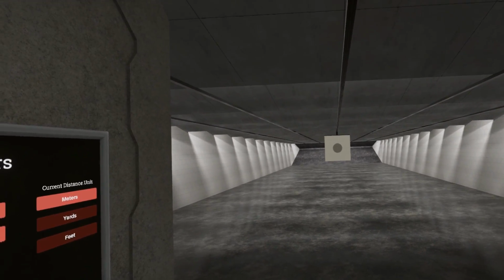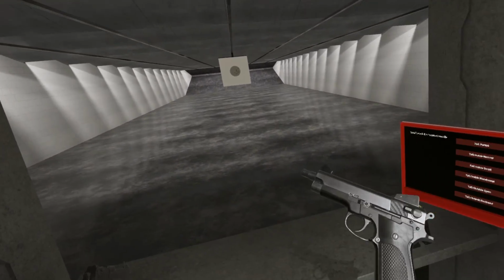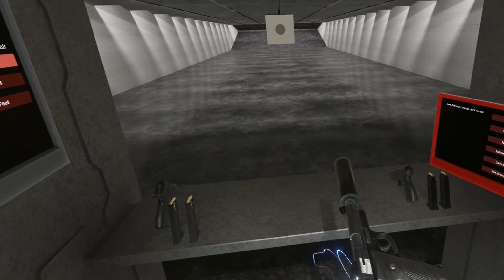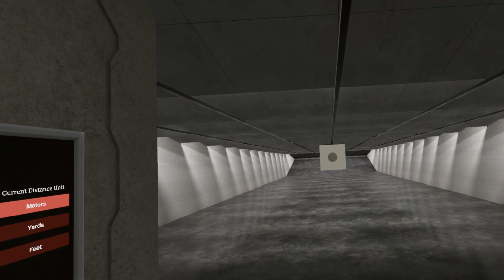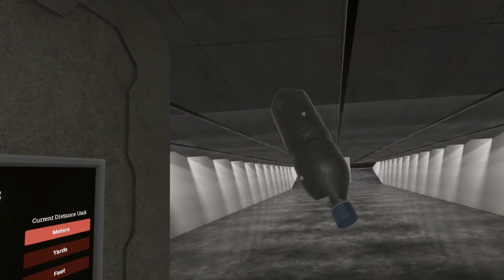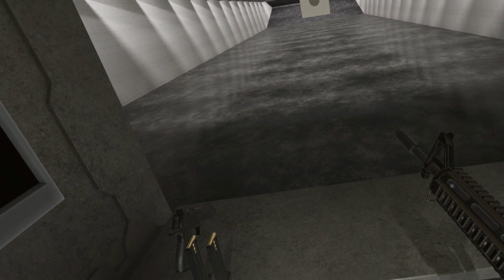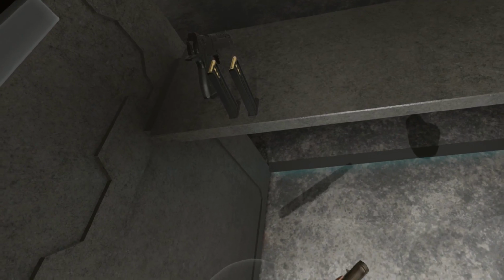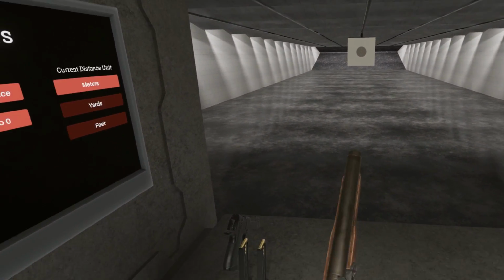H3VR Early Access Update 82! - Mk. 22 Mod 0 Hushpuppy and a Whole Lotta Noisy Nonsense!!!